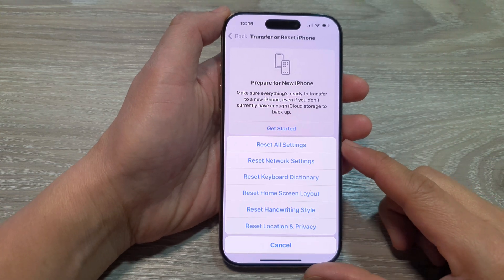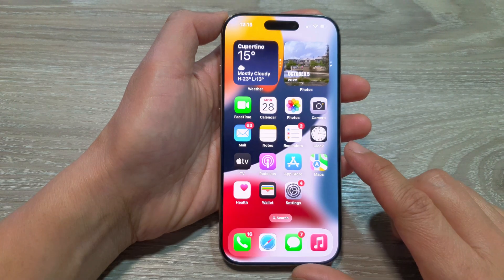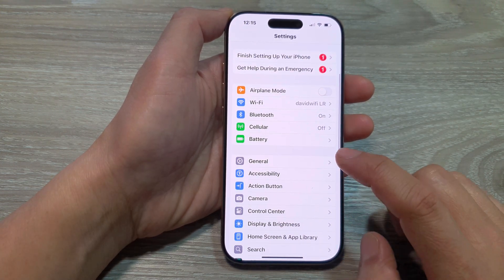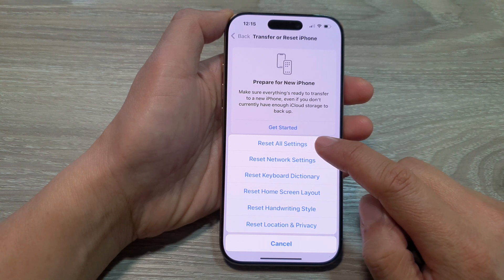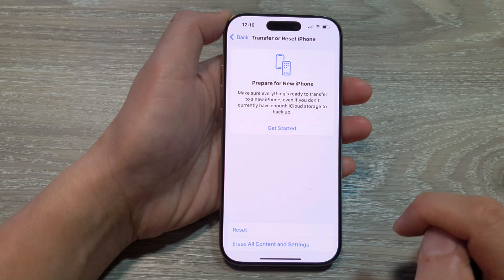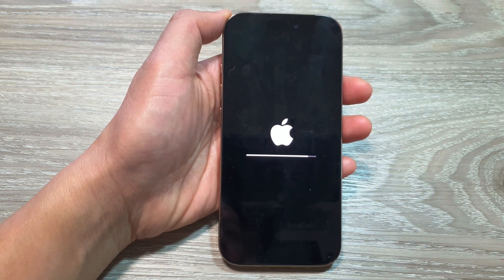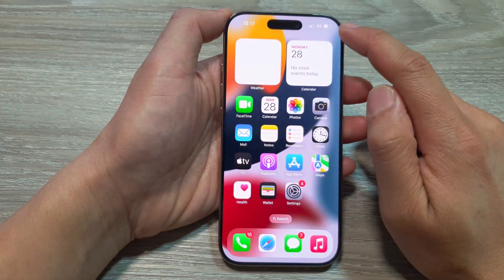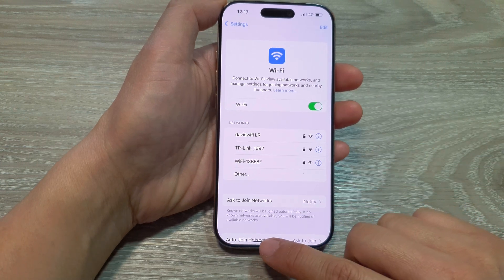iPhone 16/16 Pro Max: How to RESET ALL SETTINGS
In this video, I will show you how to Reset All settings on your iPhone 16 and iPhone 16 Pro Max. Whether you’re troubleshooting an issue or want to restore your device’s original configuration without deleting personal data, this guide will walk you through resetting settings like network, keyboard, or privacy options. Learn how to reset settings safely while keeping your files intact. Watch now to refresh your iPhone with ease!